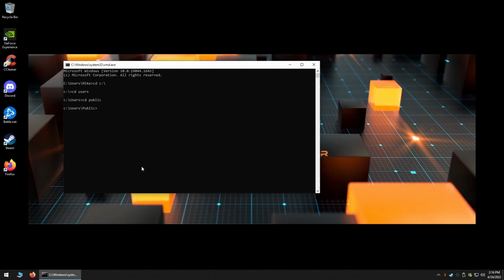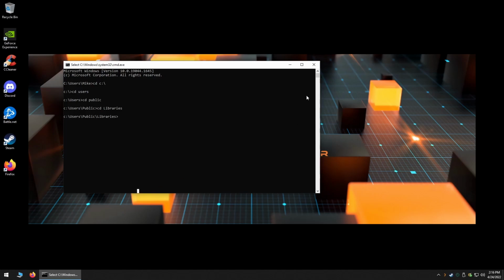How To Use The Change Directory Command in Windows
This video will teach you how to use the Change Directory Command within Windows Command Prompt!